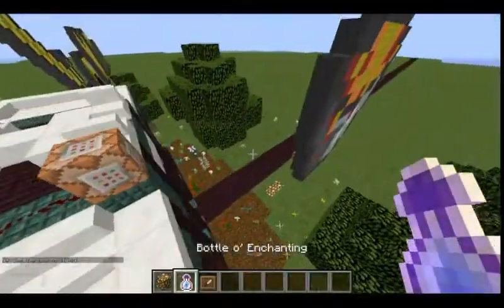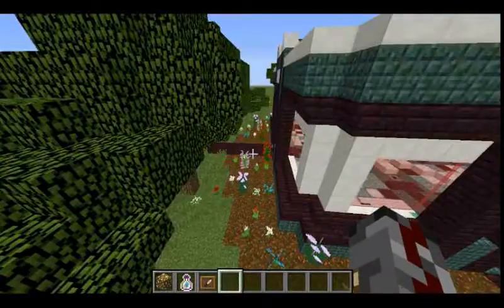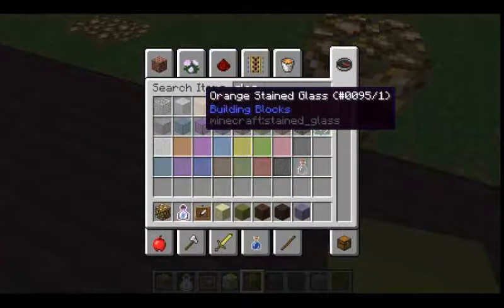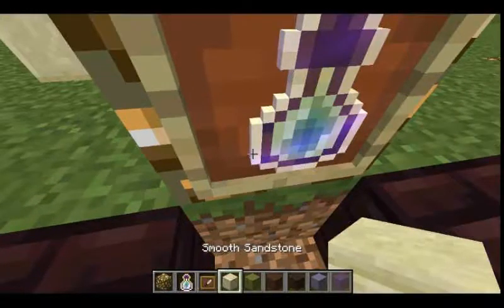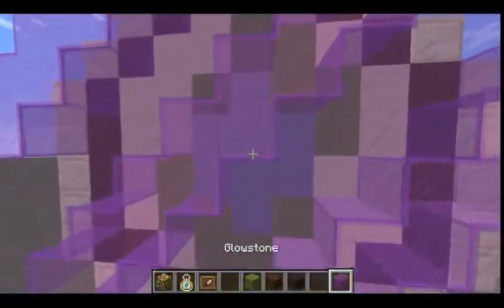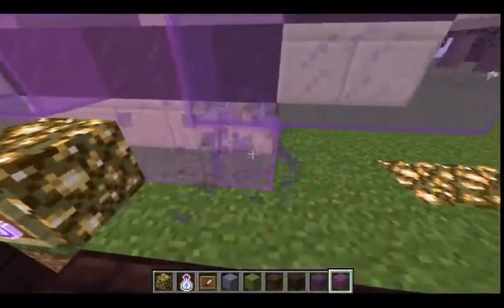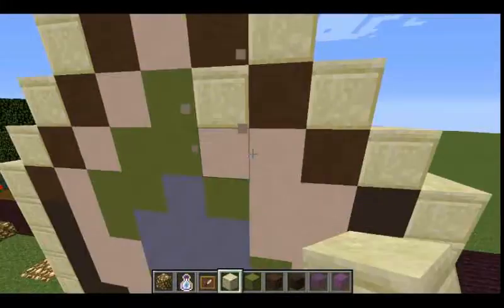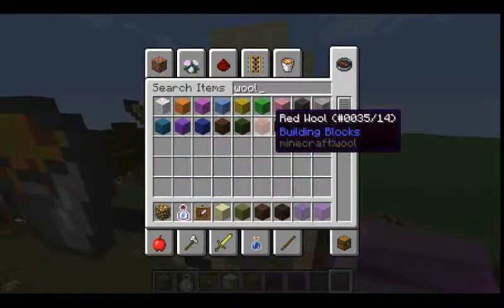Pixel Art: Enchanting that Bottle (EP.10!!!)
Tenth video in this series already felt like yesterday with my first upload and I can't wait to do more!!!